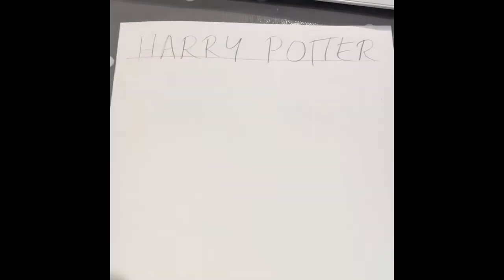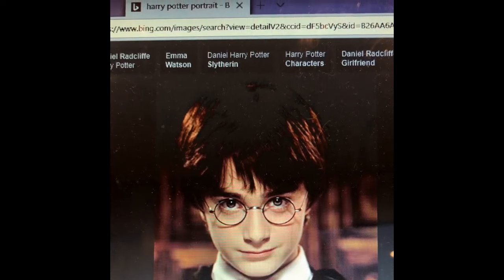Year 4 Art Celebrity Portrait